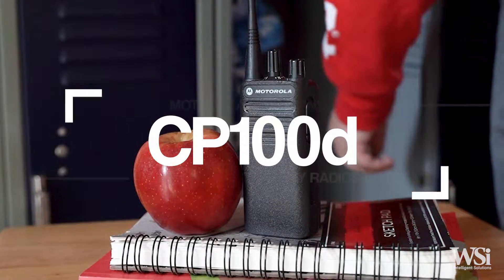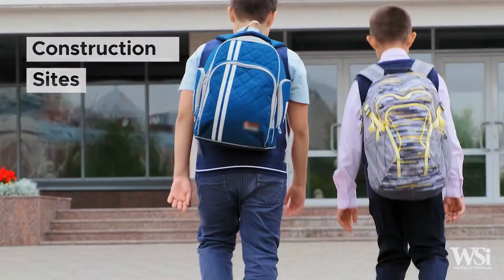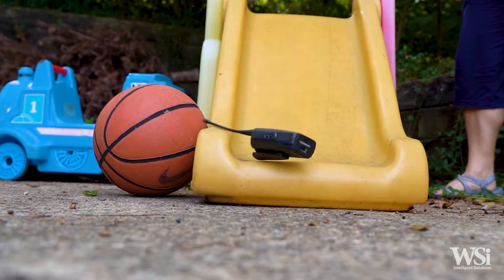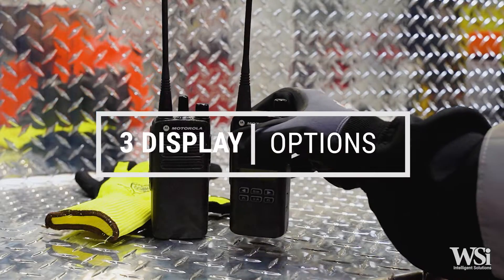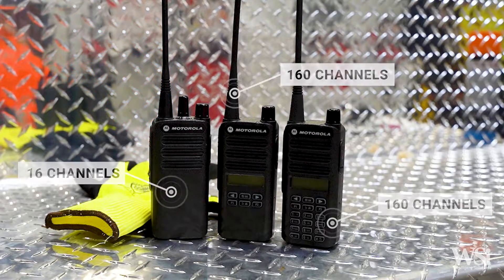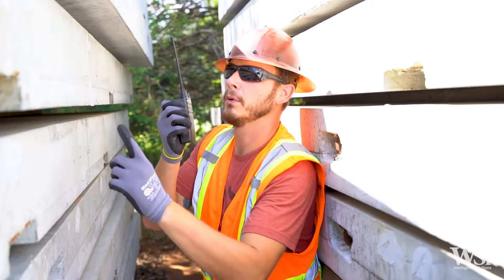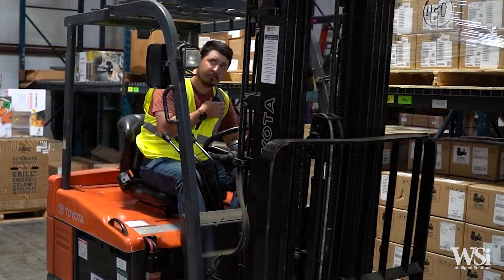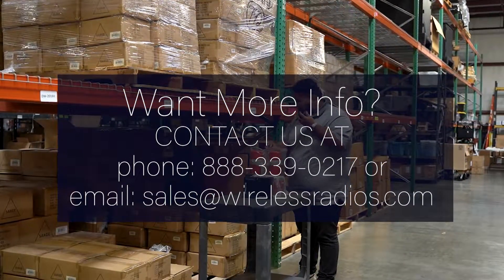Grab A CP100d - Motorola Solutions CP100D Video Spec Sheet!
This "Video Spec Sheet" tells you all that you need to know about the Motorola Solutions CP100D series walkie talkies in a brief video.

This video will cover the Motorola Solutions CP100D series walkie talkies and basic feature sets including:

00:00 CP100D Series introduction
00:12 CP100D Highlights & Best Uses
00:22 CP100D Coverage Area / Range
00:32 CP100D Durability/Quality Standards & Warranty Info
00:42 CP100D What's in the box
00:52 CP100D Radio Display Options
01:10 CP100D Specifications
01:20 CP100D Digital / Analog Options
01:35 CP100d Popular Accessories

No part of this video may be reproduced, distributed, or transmitted in any form or by any means, including copying, recording, or other electronic or mechanical methods without the prior written permission of Wireless Solutions (WSi). For permission requests, contact WSi